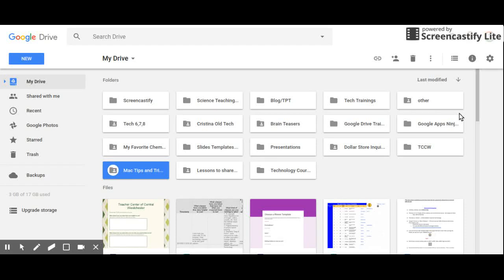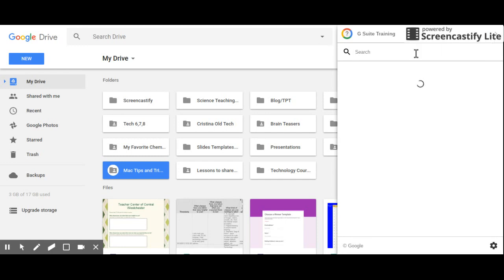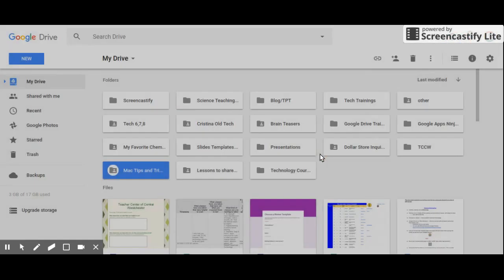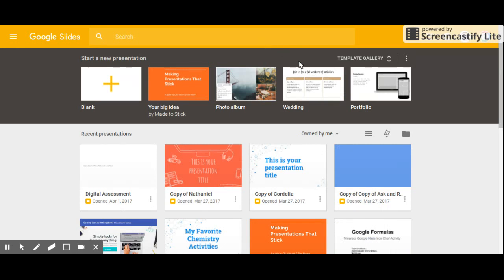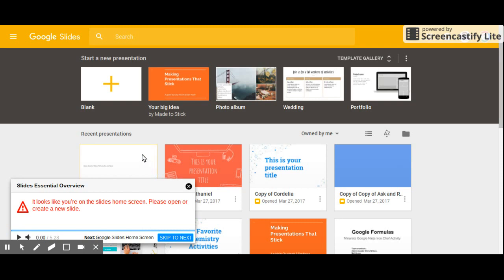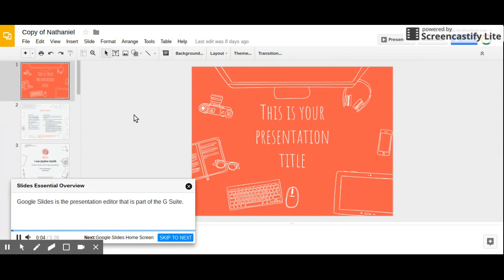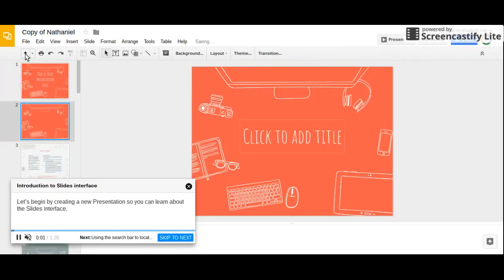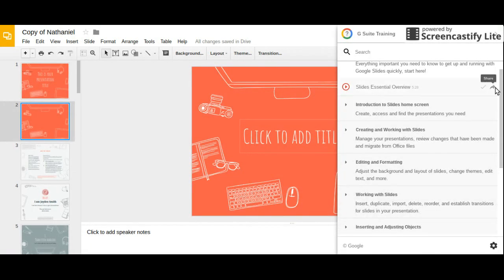GSuite Training App Chrome Extension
I apologize that the Screencastify Logo blocked  the extension button, but it's what you say in the thumbnail (a question mark with the four Google colors around it)
GSuite Training Extension - learn to use Google Apps right when you need the help